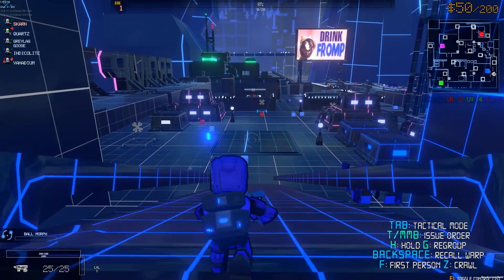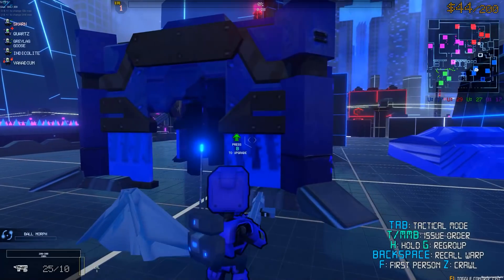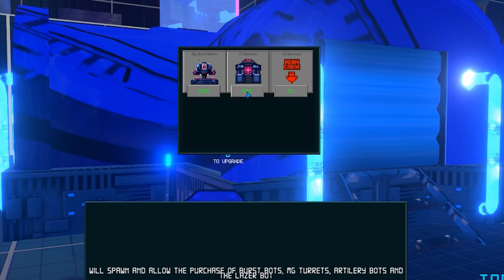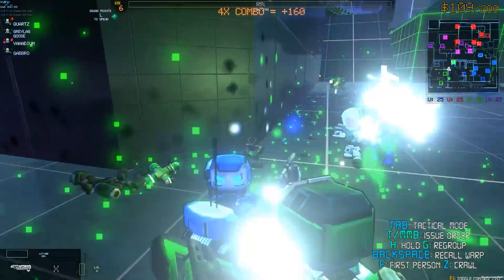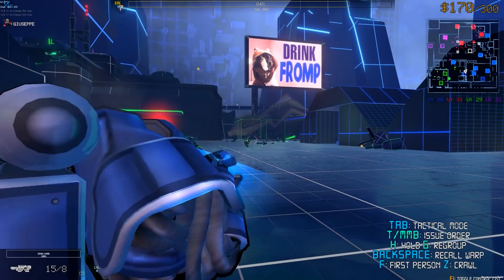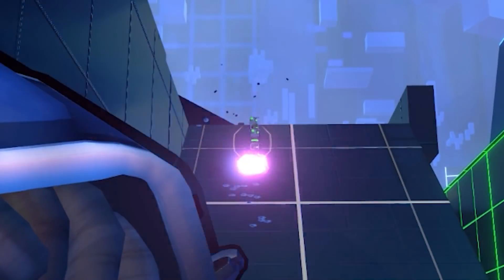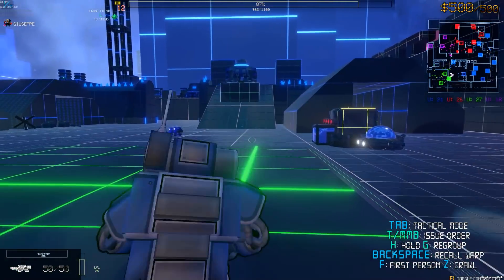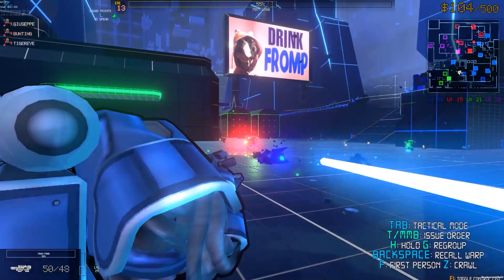NEW Space Marine "Dread Bots" In Bot Wars Are OVERPOWERED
Welcome back to Bot Wars! I'm excited, because today, we've got ourselves actual SPACE MARINE Dread Bots! These guys are tanky, and they may or may not have bolters...